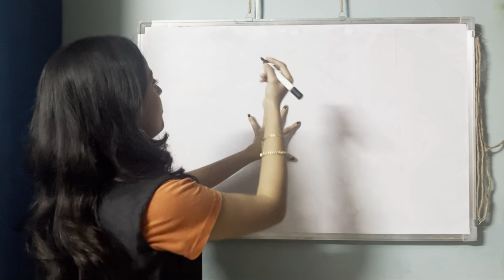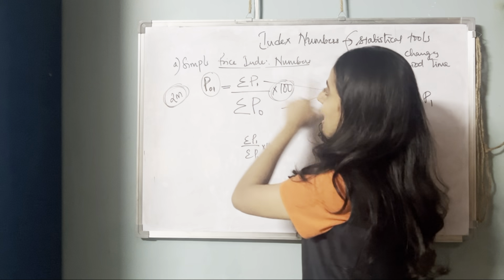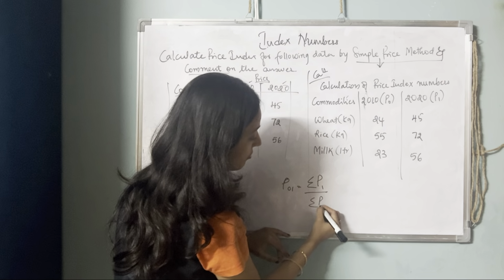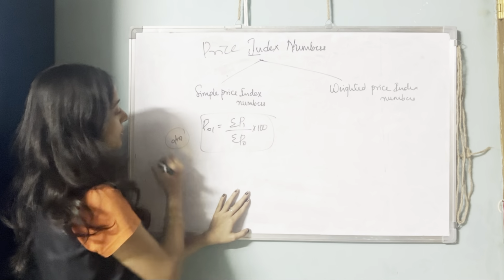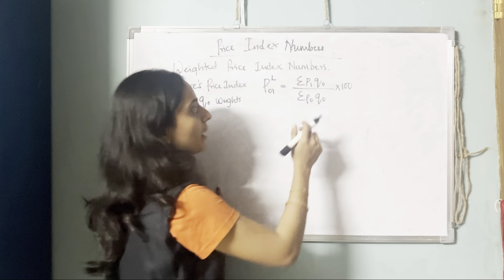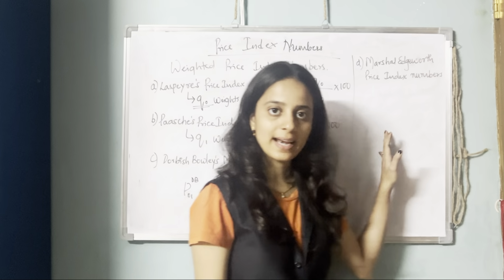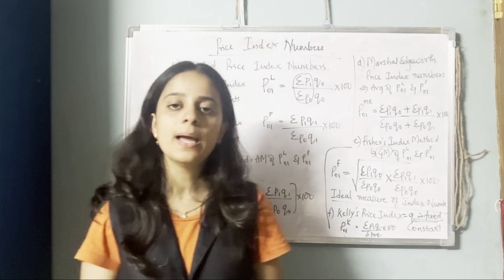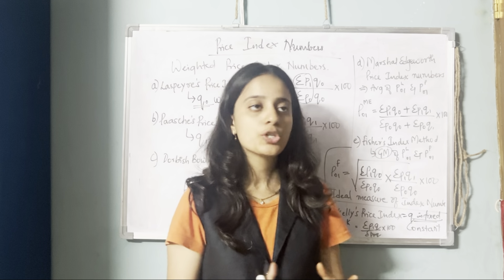Price Index Numbers Explained Easy!!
In this video, Price Index Number is explained in a simple and clear way.

One problem is solved step by step, and the basic formulas of weighted price index number are also discussed for better understanding.

This video is helpful for commerce and statistics students for concept clarity and exam preparation.